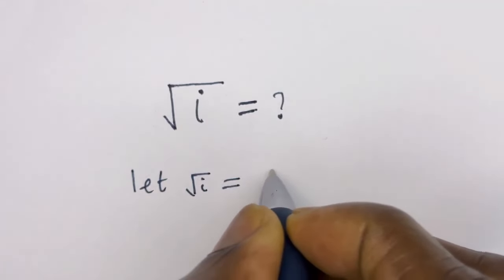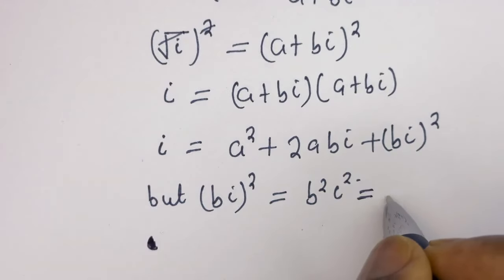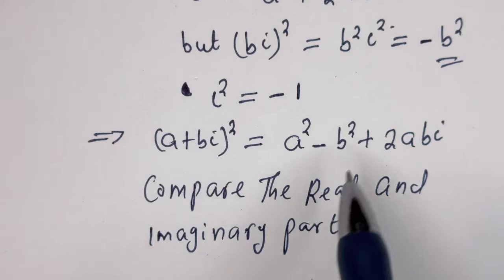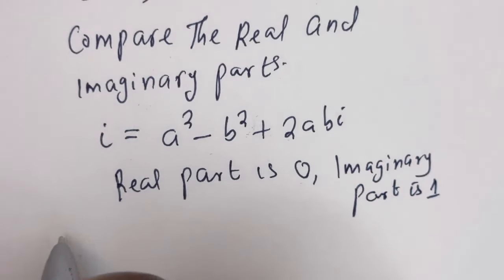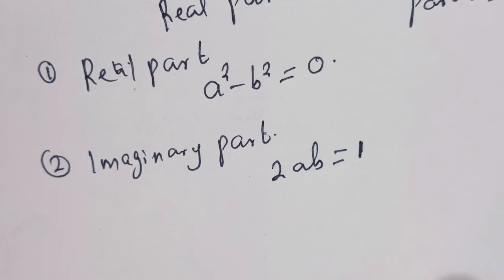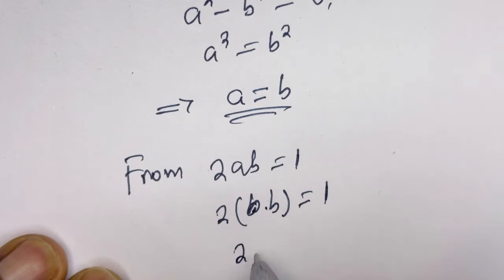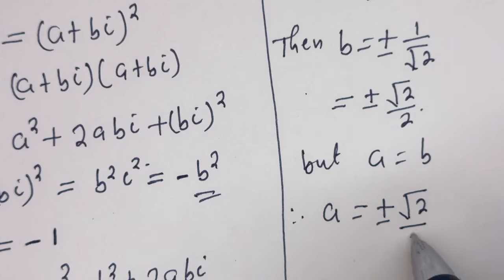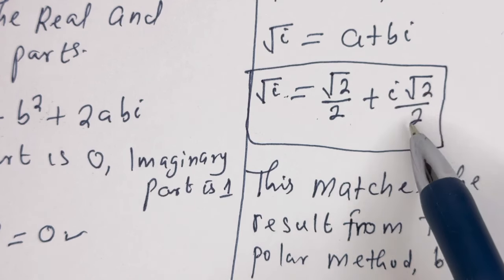The Surprising Answer to √i Explained! | Math Olympiad...